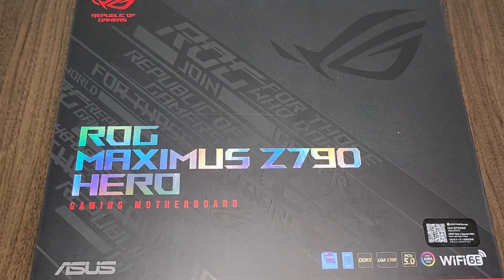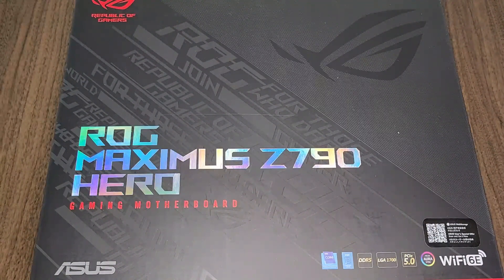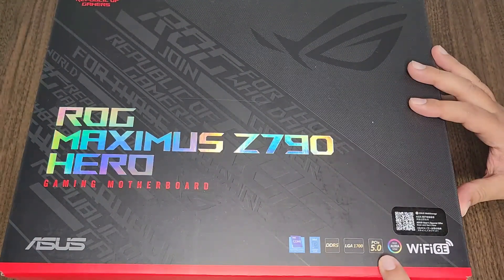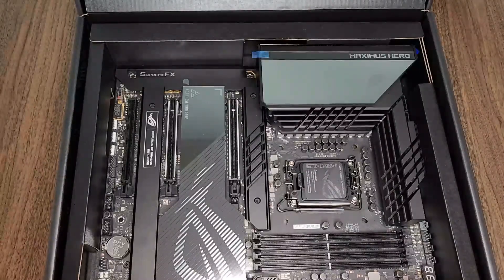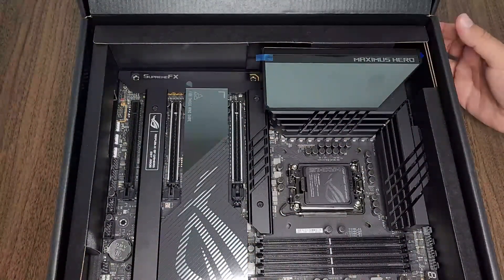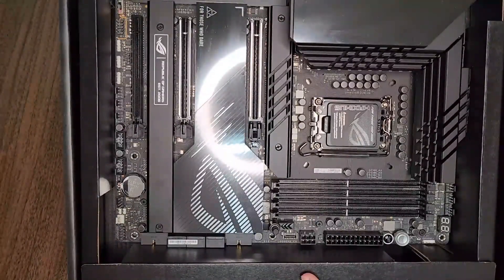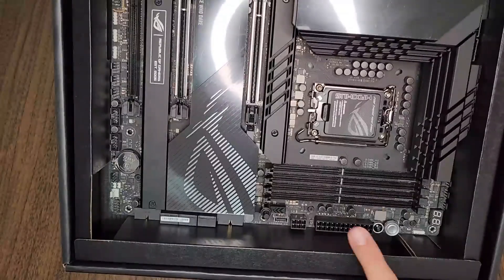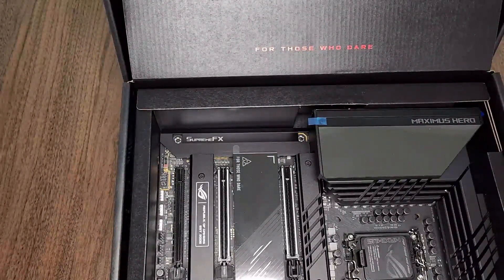Asus Maximus Z790 Hero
Linux Gaming | Asus Maximus Z790 Hero

OS: Ubuntu 22.10
MOBO: Asus Maximus Z790 Hero
VIDEO: Zotac Nvidia RTX 4090 AMP Extreme AIRO
CPU: Intel i9 13900k
RAM: g.skill 128GB Trident Z5 DDR5 6000Mhz
SSD: WD SN850x 2TB
OBS Setup: 4k + 60fps + NVENC x264